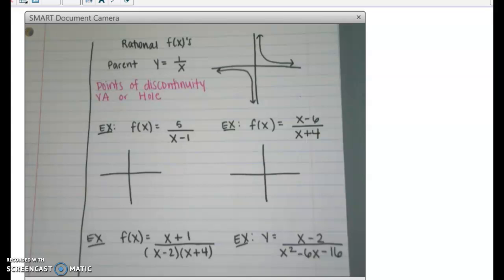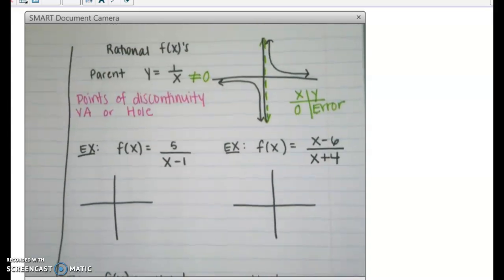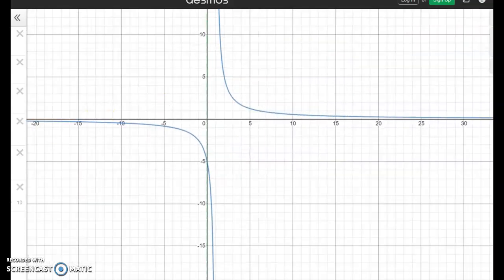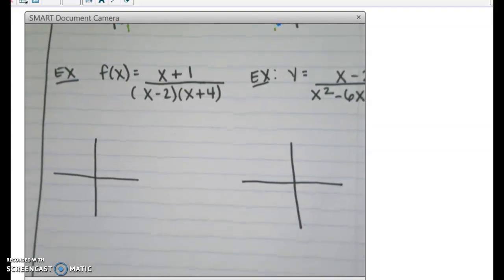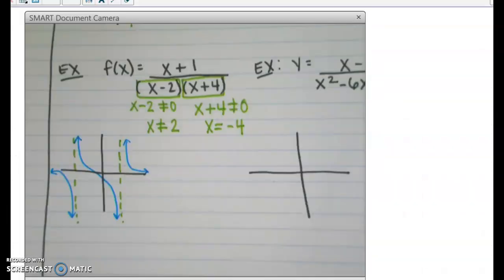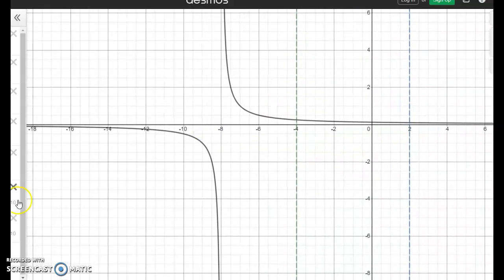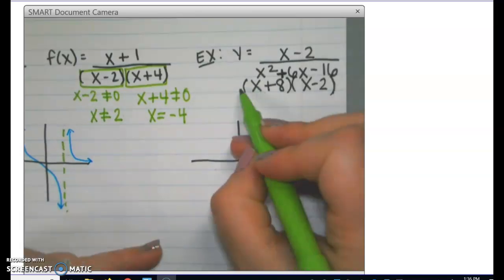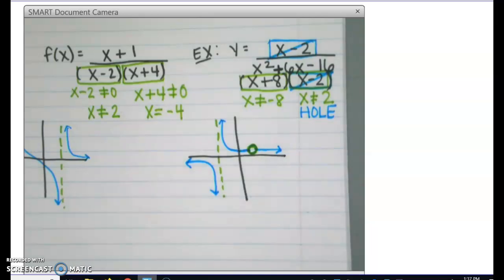VA and holes